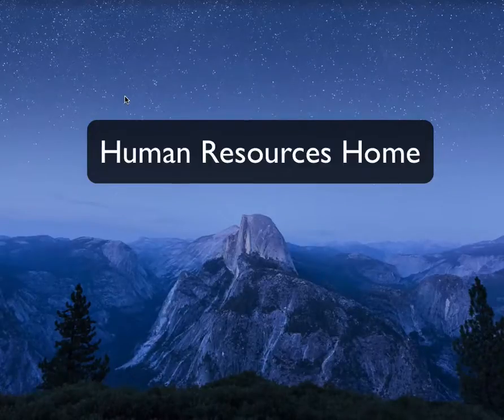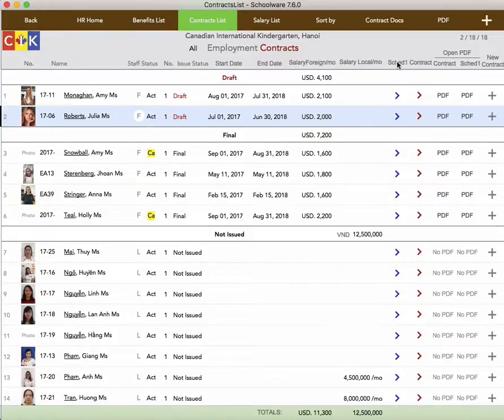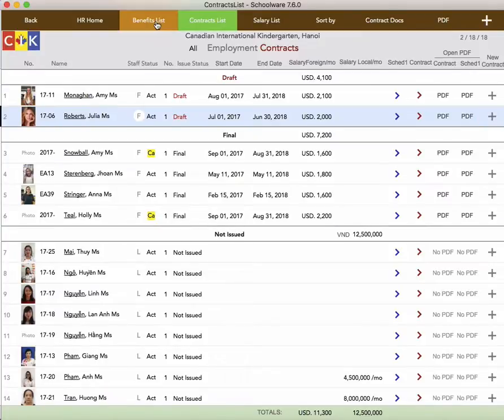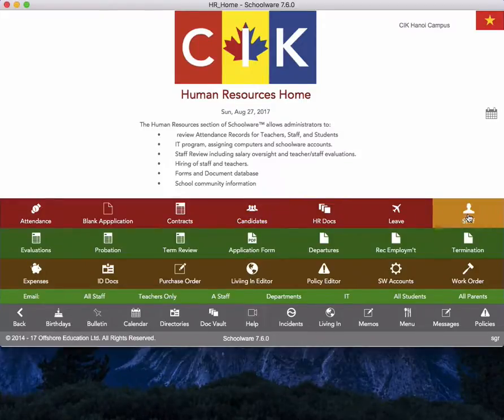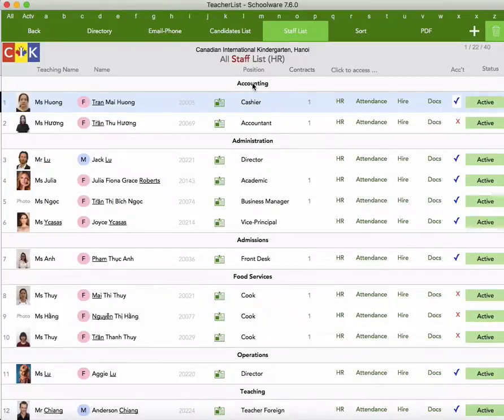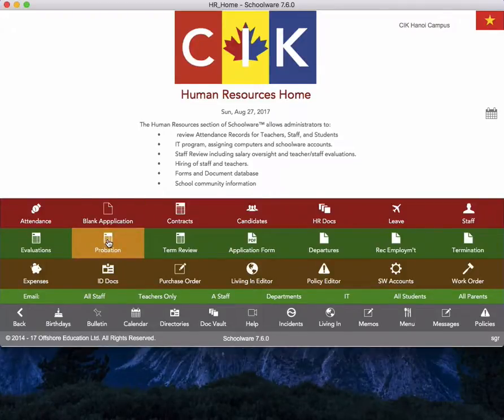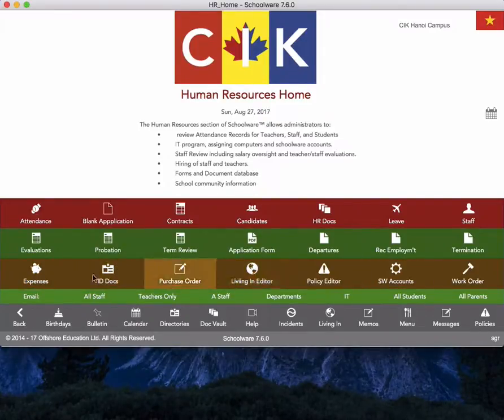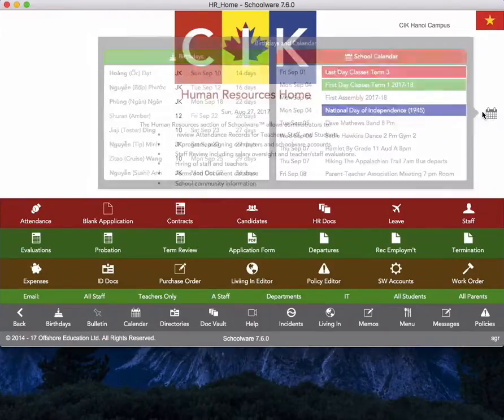home human resources